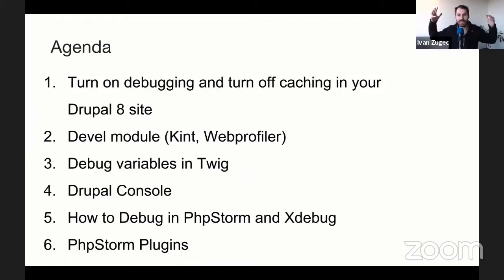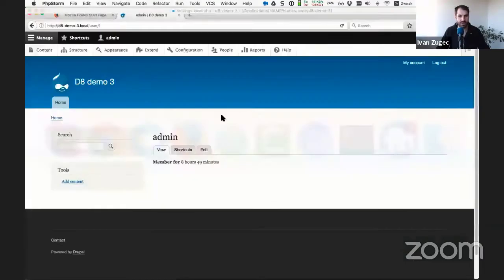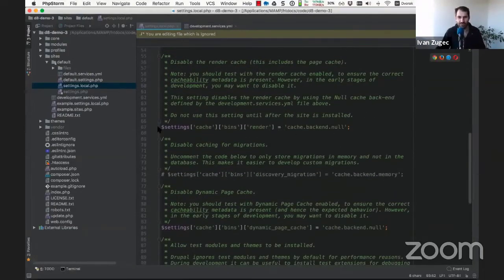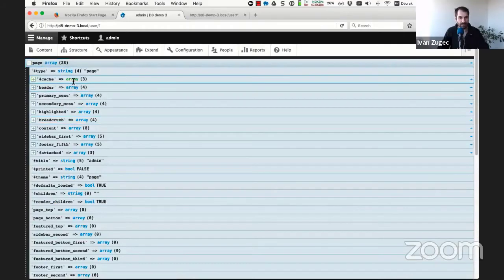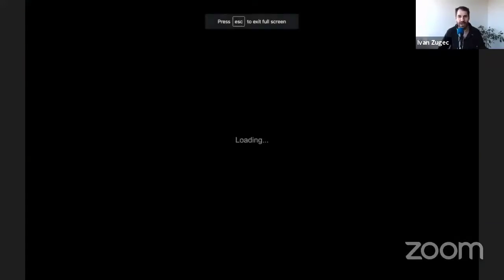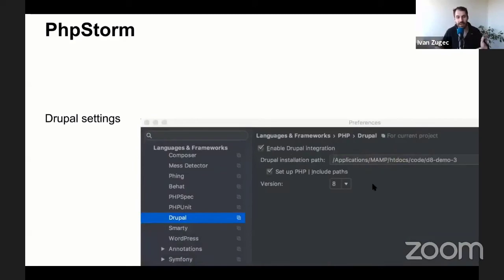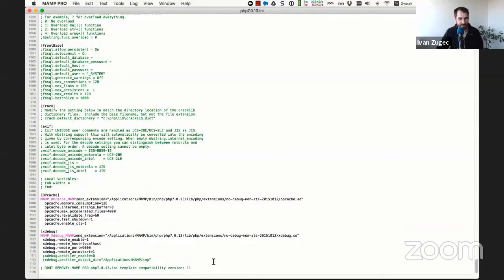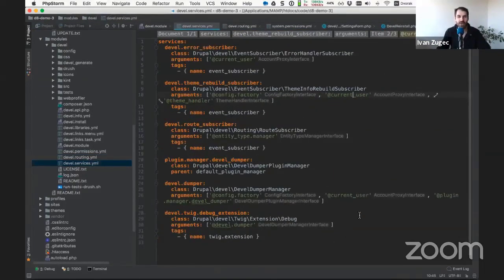Webinar: Drupal 8 Debugging Techniques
In this video, you'll learn common techniques to debug a Drupal 8 website.

Sections:

- Turn off caching (02:01)
- Twig debugging (08:26)
- Using Kint (19:25)
- Using Kint in Twig template (21:16)
- Using WebProfiler (22:15)
- WebProfiler IDE link (26:37)
- Drupal console debugging commands (31:41)
- Adding breakpoints to PhpStorm (39:14)
- Adding breakpoints to Twig templates (43:48)
- Drupal integration with PhpStorm (45:26)
- PhpStorm plugins (47:52)